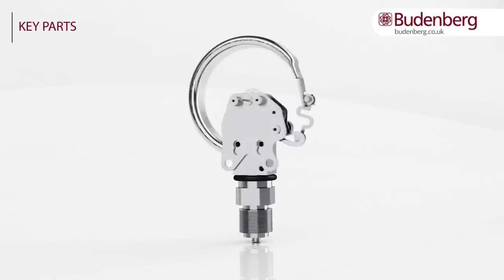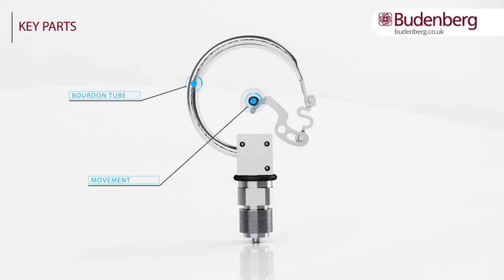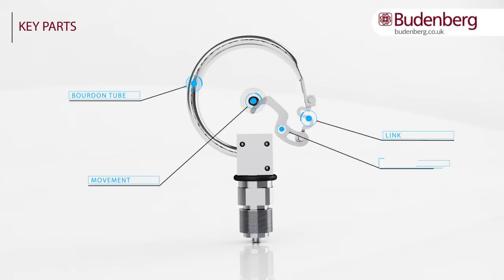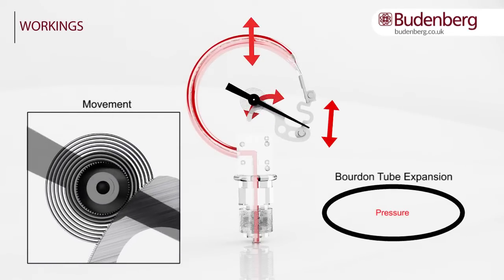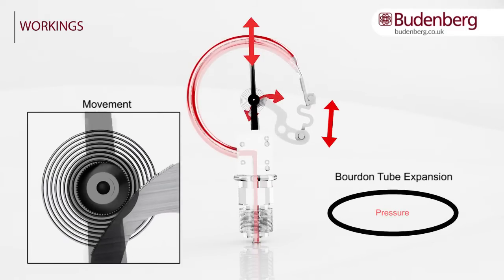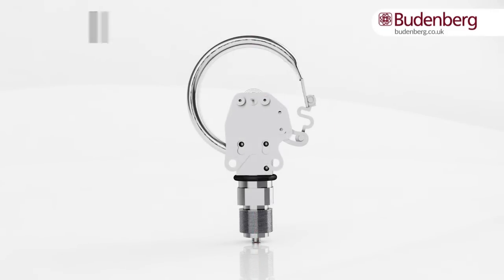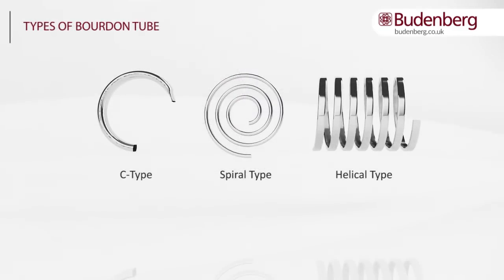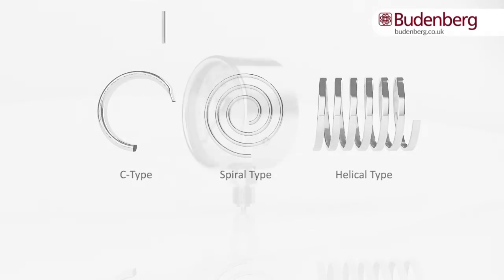How do Bourdon Tube Pressure Gauges Work?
The principle of a Bourdon Tube Pressure Gauge is the C-shape or Coil shaped (Bourdon Tube). This is a radially formed hollow tube which, when media is forced within it, straightens up and moves a pointer which displays the pressure being generated. The C-shaped tube is generally bent at an angle of 270° and has a closed-end and an open-end that connects directly with the process media. For higher pressures, a coil-shaped tube is generally used.

The pointer movement is generated mechanically by the pressure within the Bourdon Tube and does not require any electricity to power it. The only other mechanical parts are the linkage at the end of the tube which can be adjusted when calibrating, a quadrant toothed segment that attaches to the movement, a gear, and a hairspring which is attached to the pointer.

0:00 Intro
0:16 Key external parts to a bourdon tube pressure gauge
1:00 Key internal parts to a bourdon tube pressure gauge
1:31 Working parts
2:10 Bourdon tube types
2:28 Advantages
2:56 Disadvantages
3:18 Benefits of Budenberg Pressure Gauges